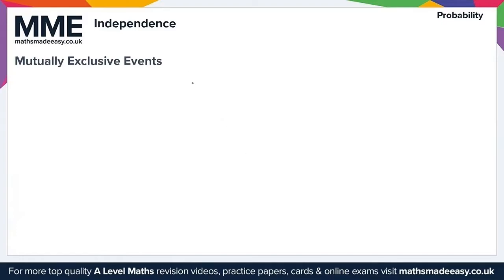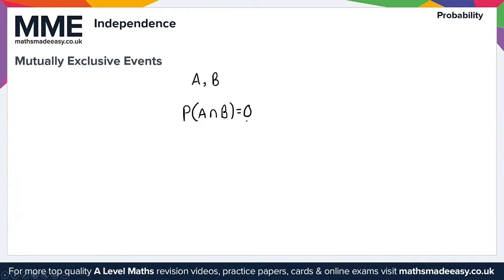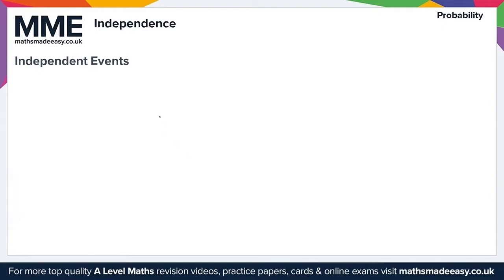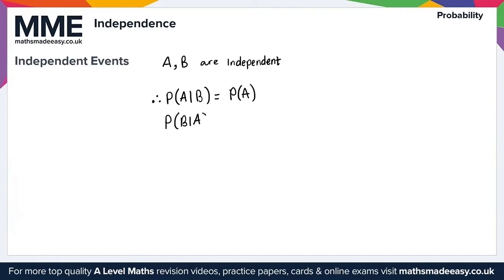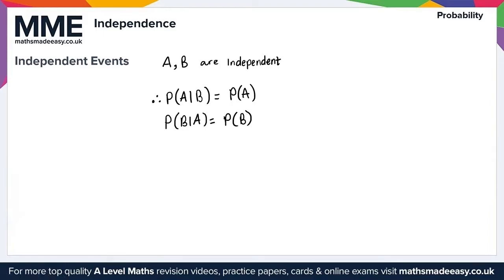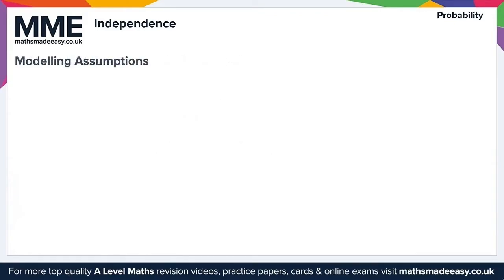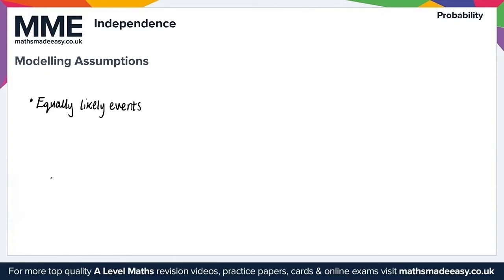139 - MME - A Level Maths - Statistics - Mutually Exclusive Events and Independence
This is the Maths Made Easy video on A Level Maths - Statistics - Mutually Exclusive Events and Independence